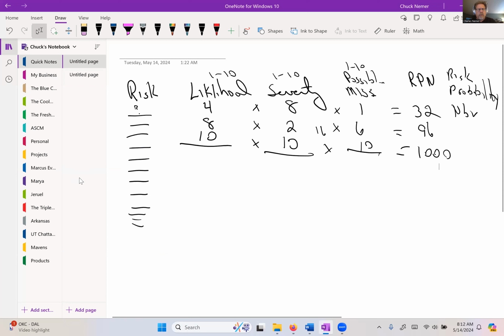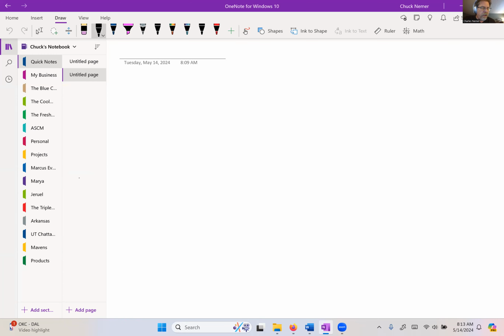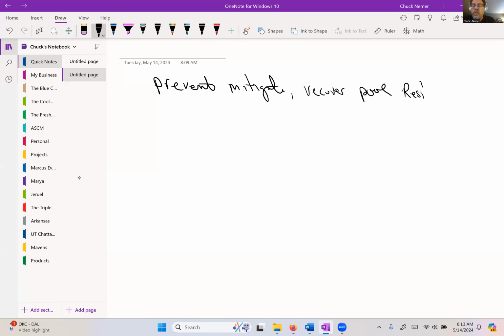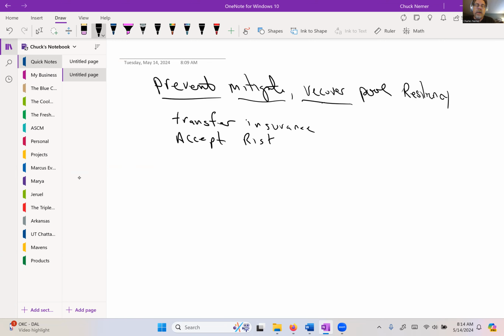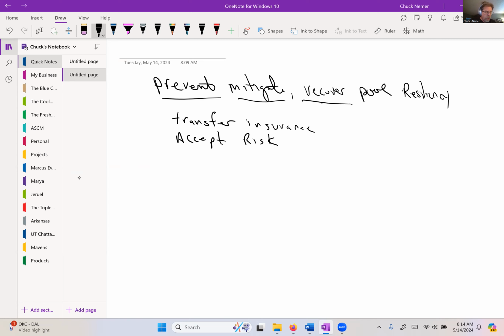Performing Risk Management Activities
A short commentary on the need to categorize potential risk events and the need and impact to put risk prevention plans in place